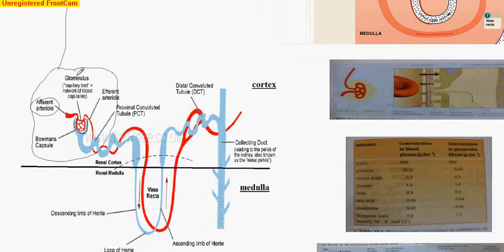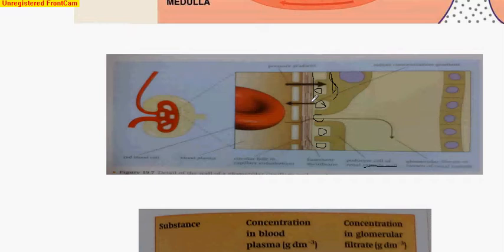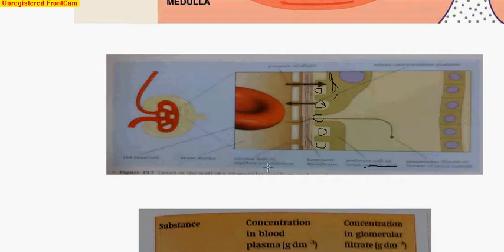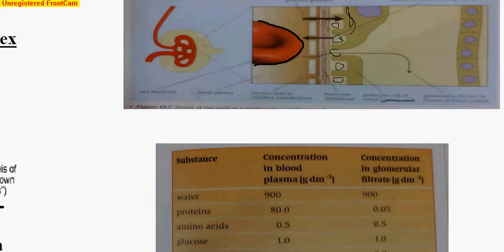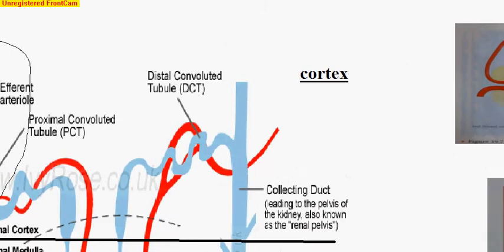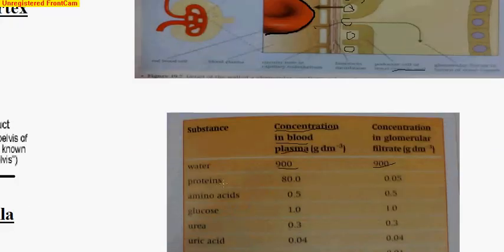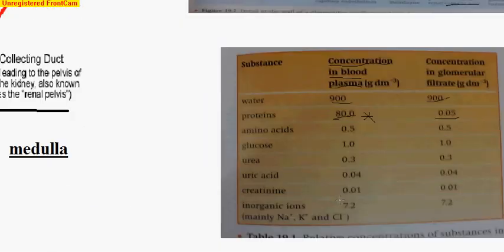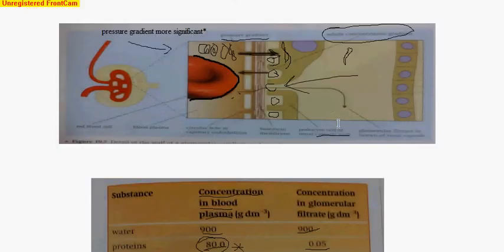Excretion 2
Excretion Biology Cambridge Advanced Level